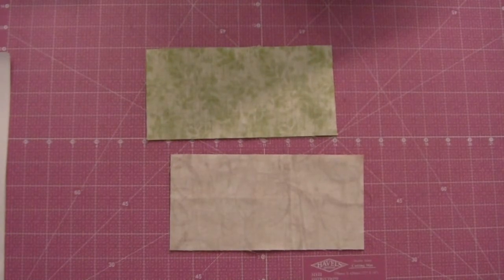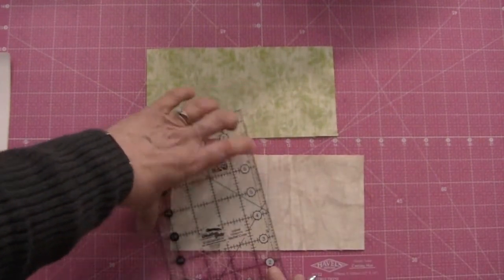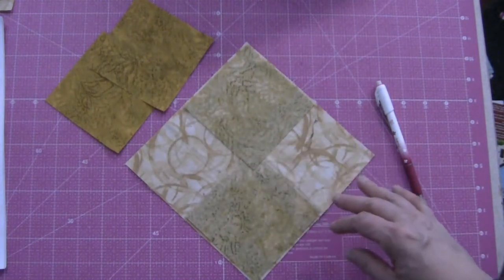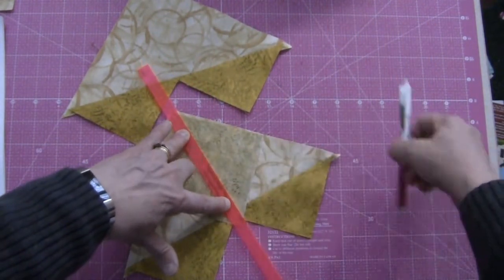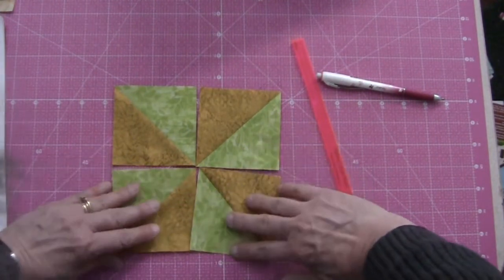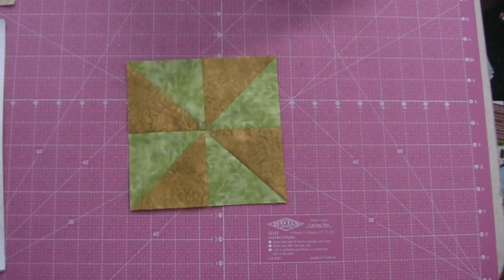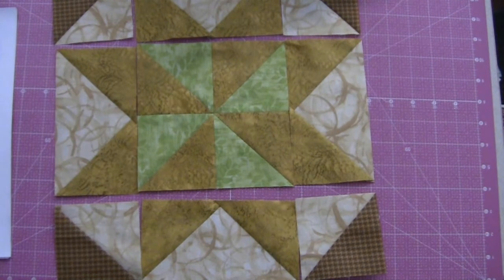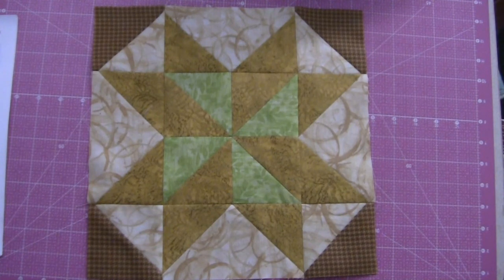CQG 2018 BOM Block 6 - Star Puzzle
Block 6 of the 2018 Cheshire Quilters' Guild BOM is Star Puzzle. This year there will be 20 blocks which will be provided either 1 or 2 per month. Month 4 has 2 blocks so look for the video of Block 7 - Rippling Star. The pdf of instructions will be available for free through May 2018. It will be $2 thereafter.